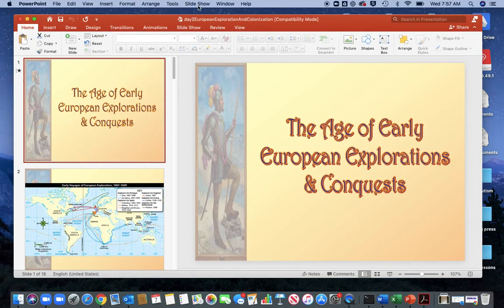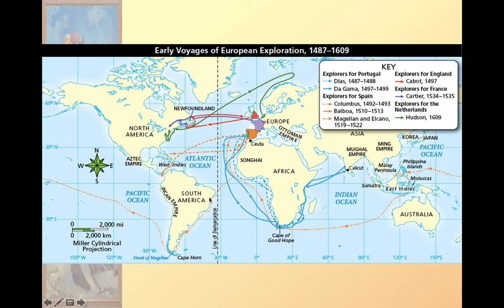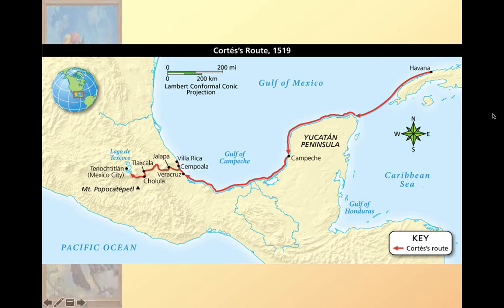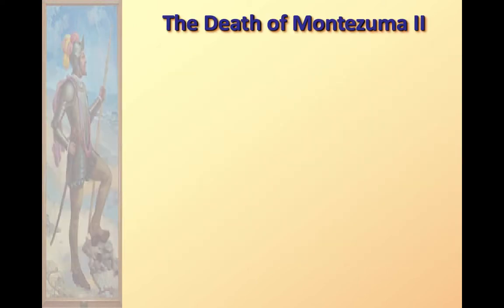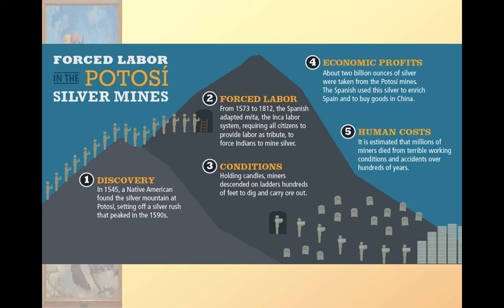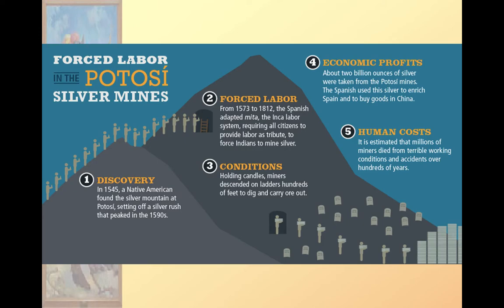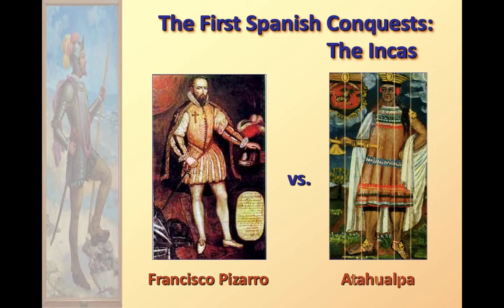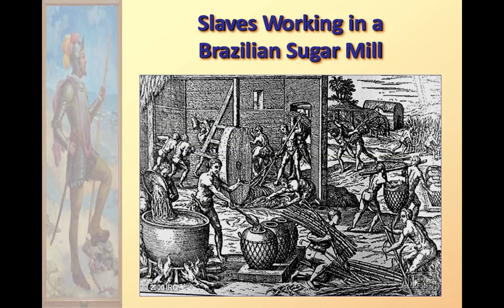2 3 Spanish colonies